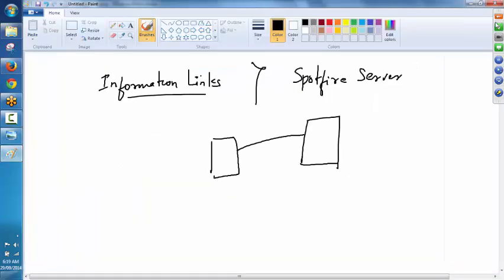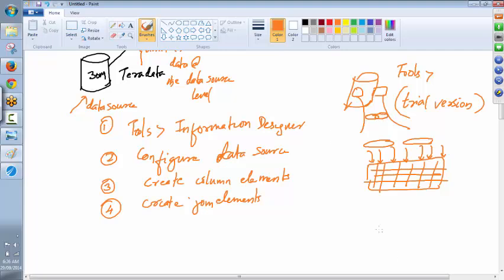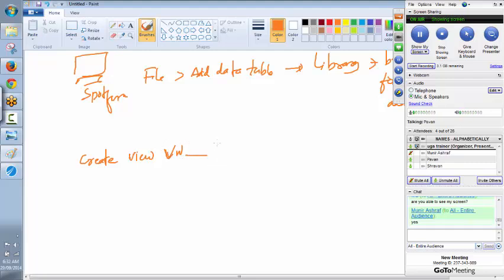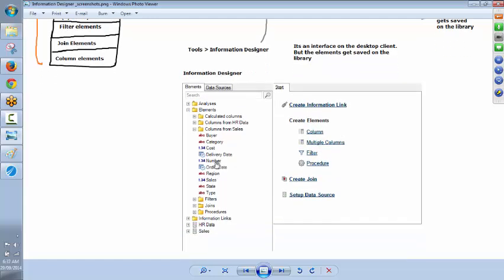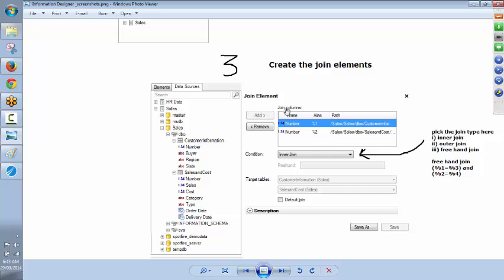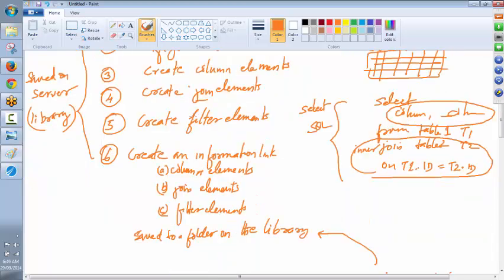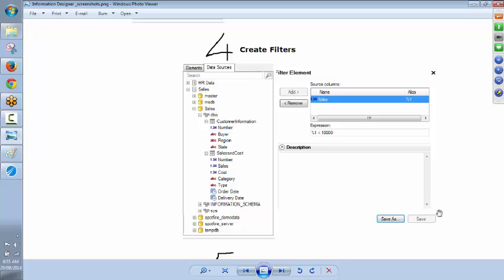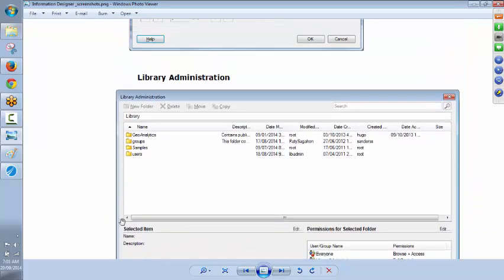Copy of 2014-09-29 Sravan Shyam Praveen Pavan Munir Koteshwar.mp4